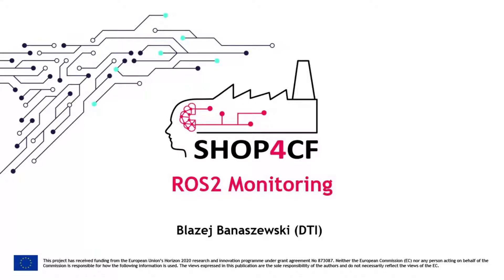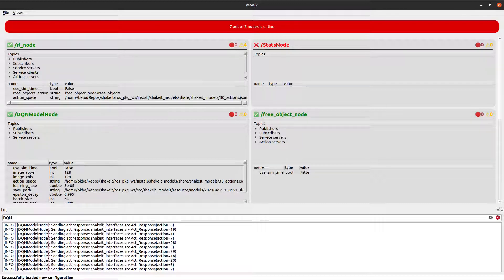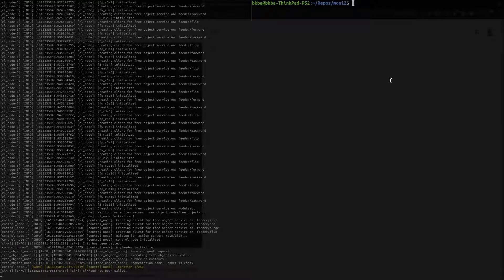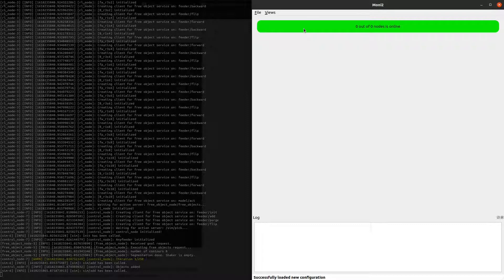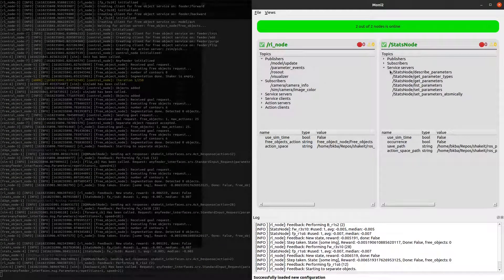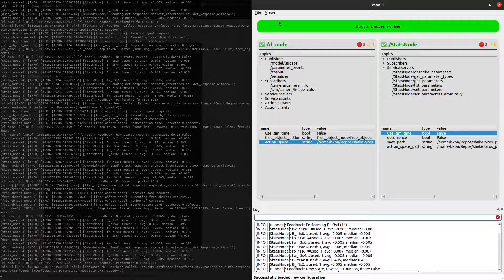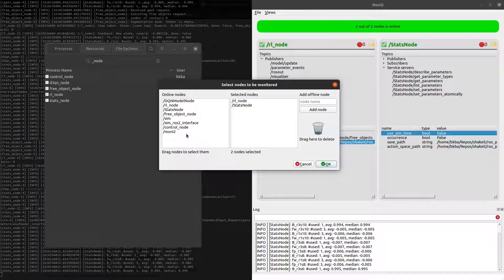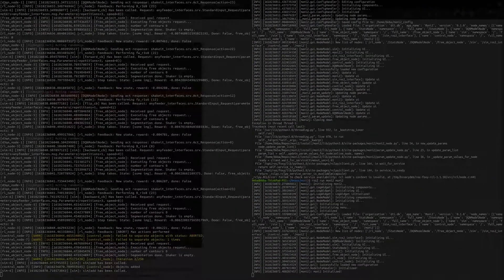ROS2 Monitoring | SHOP4CF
DTI has developed the ROS2 Monitoring component for the SHOP4CF project which is meant for developers using ROS2: a dashboard for monitoring health, login, examining services, publishers and subscribers associated to ROS2 nodes